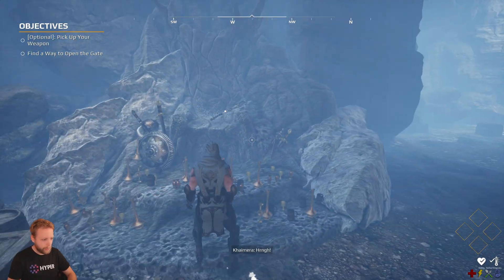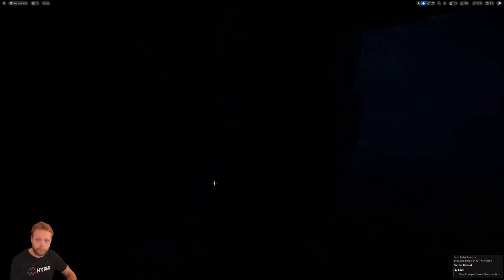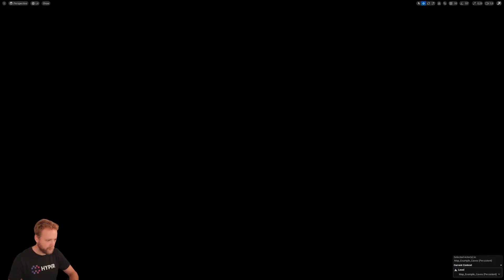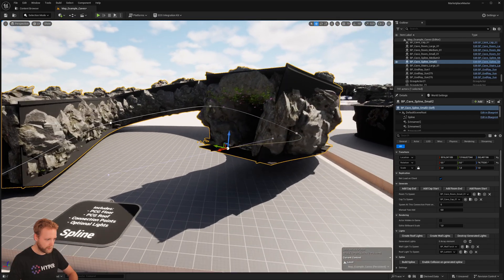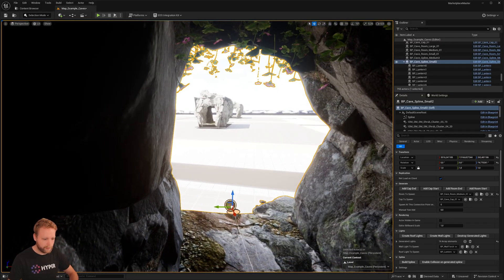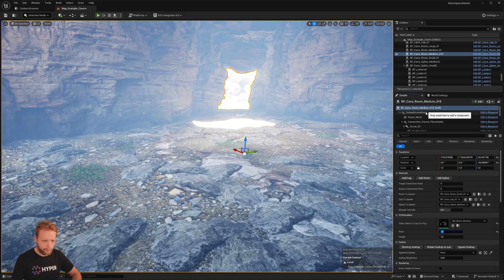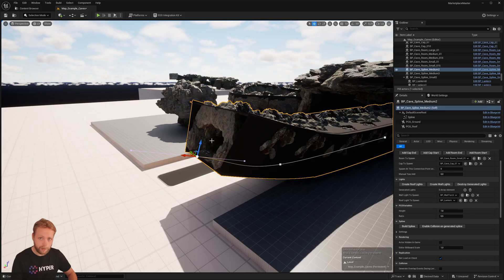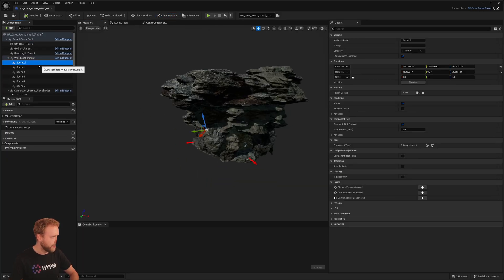How To Make Cave Systems For Your Unreal Engine 5 Project | Games By Hyper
Learn how to create huge cave systems able to support entrances, exits, multiple tunnels, rooms, roofs, and cave foliage as part of the Environment Toolkit in Unreal Engine 5 (UE5) with this walkthrough.

⏱️ Time Stamps:
00:00 Gameplay Example
00:48 Intro
01:45 Cave System Overview
04:00 Cave Spline Blueprint and Settings
06:10 Cave Room and Cap Blueprint and Settings
07:30 Generate Floor Details
08:18 Cave Room and Cap Continued
11:30 Project Specific Details
11:48 Outro

Courses and Learning:
Now also available on Udemy!